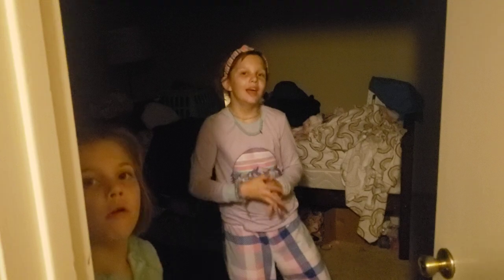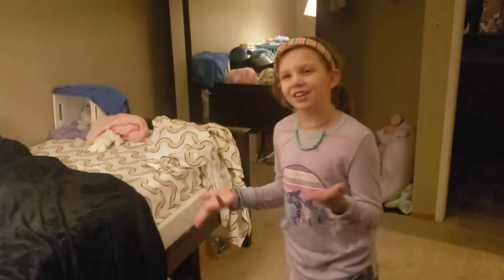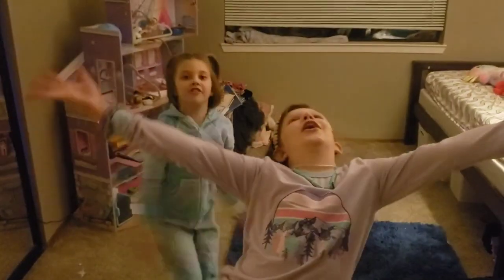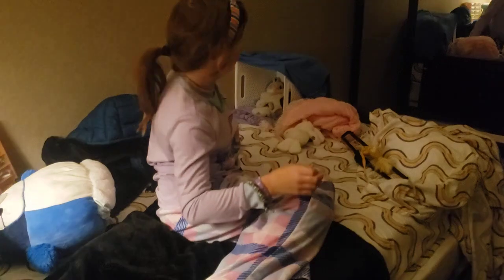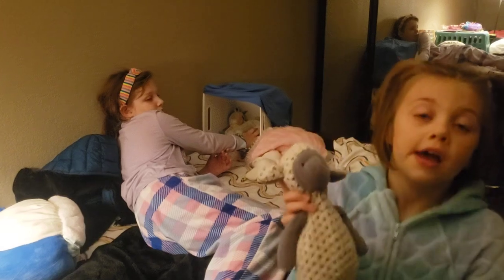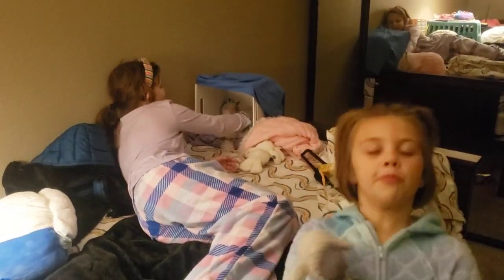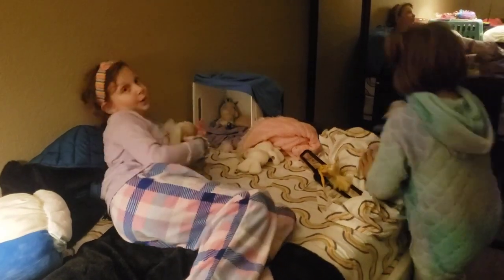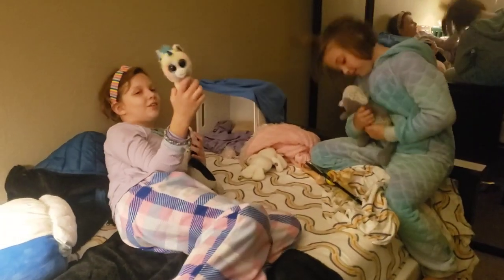befor i go to bed